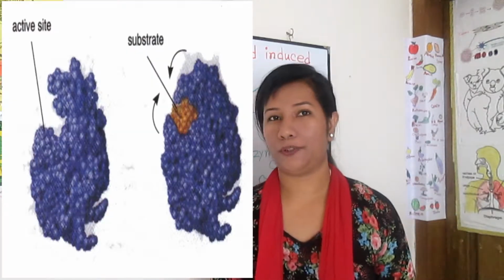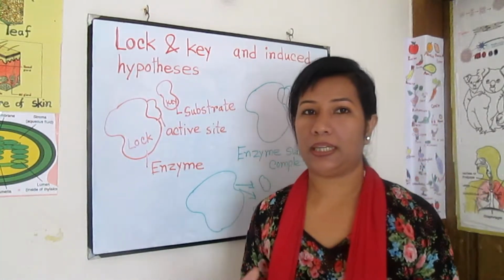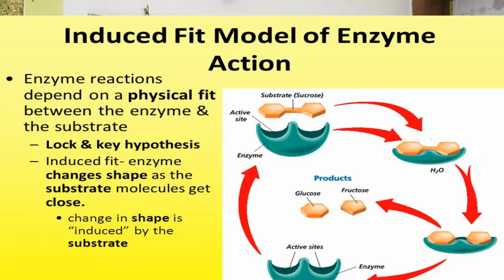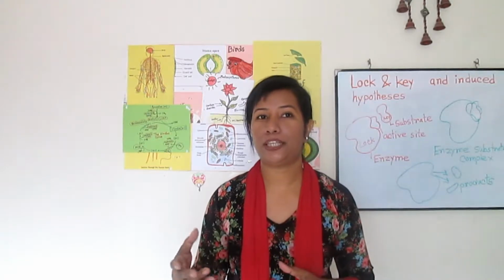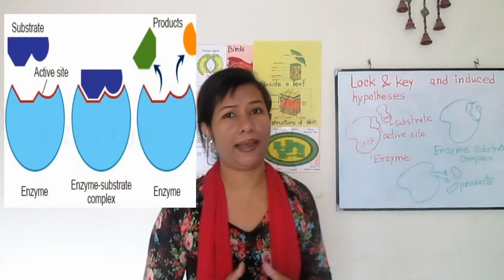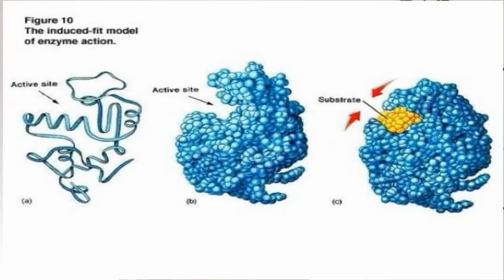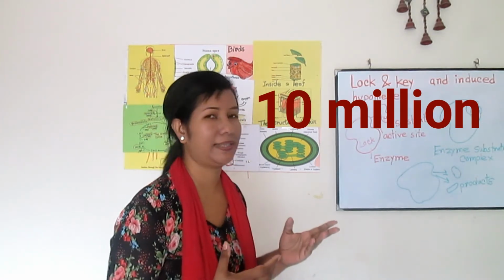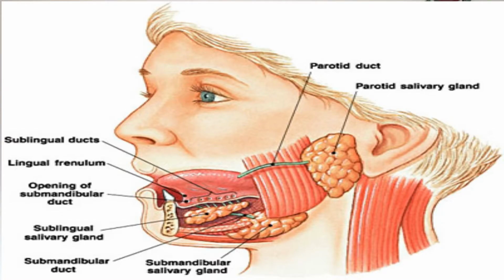Lock & Key and Induced Fit Hypothesis (Biology) educatorsharmin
Q.1. What are enzymes?
Ans: Enzymes are biological catalysts mainly made of proteins and can alter the rates of chemical reactions without themselves being chemically changed at the end of the reaction.
A catalyst is a substance which can alter or speed up a chemical reaction, without itself being chemically changed at the end of the reaction.

KClO4                                        Strong heat                             Kcl             +                2 O2

Potassium chlorate                                                     Potassium chloride

This reaction occurs slowly and requires a high temperature. Gentle heating only melts the potassium chlorate and no oxygen is produced, but if a little black manganese oxide is added to the melted substance the reaction is speeded up and there is a rapid evolution of oxygen.

Q. 2. What are the functions of enzymes?
Ans: Characteristics/functions of enzymes-
a) speed up chemical reactions
b) highly specific
c) catalyse reactions under relatively mild conditions
d) may need coenzymes for activity
e) digest food substances
f) build-up or synthesize complex substances e.g. proteins from amino acids in cells
g) break down food substances in cells to release energy (cellular respiration)
h) control the numerous reactions in an organism.

Lock and Key and induced fit hypotheses:

Ans: Enzyme molecules have a special feature in that they possess an active site. The shape of the active site allows the substrate to fit perfectly. The idea that the enzyme has a particular shape into which the substrate fits exactly is known as the lock and key hypothesis.

The substrate is the key whose shape fits the lock of the enzyme. The substrate is held in place by temporary bonds which form between the substrate and some of the R groups of the enzyme's amino acids. This combined structure is termed the enzyme- substrate complex.

Each type of enzyme will usually act on only one type of substrate molecule. This is because the shape of the active site will only allow one shape of molecule to fit. The enzyme is said to be specific for this substrate.